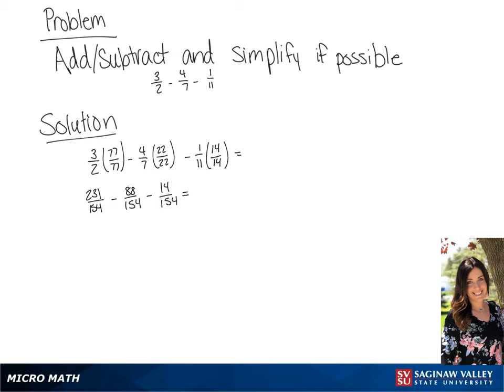Fractions: Subtract 3/2 - 4/7 - 1/11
Tiala from SVSU Micro Math helps you subtract fractions and simplify if possible.  To add or subtract fractions, we need a common denominator.  Usually we prefer to find the “least common denominator”.

Problem: Subtract 3/2 - 4/7 - 1/11